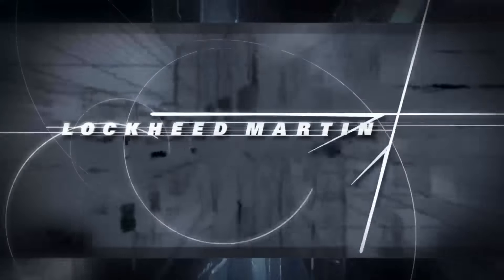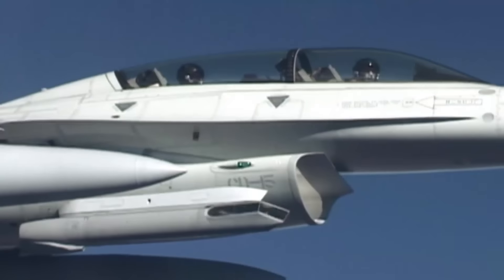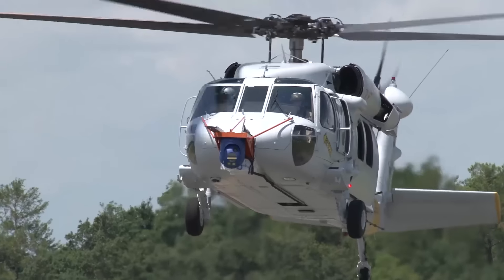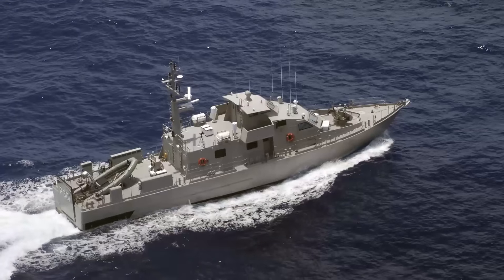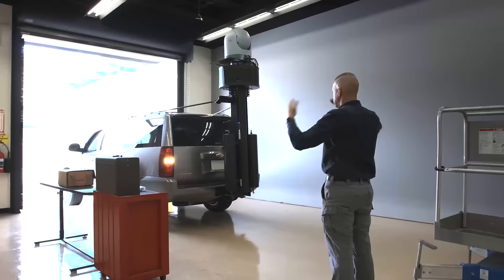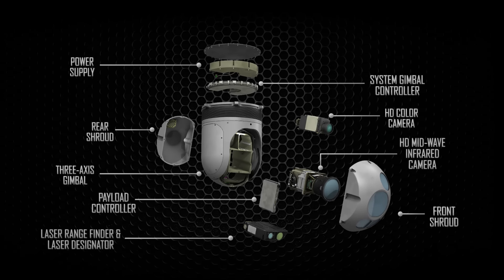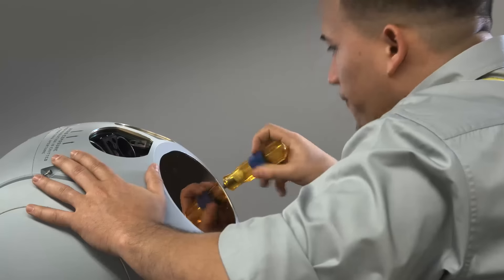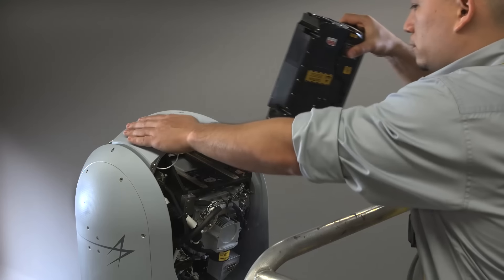INFIRNO Targeting and ISR Turret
Lockheed Martin’s INFIRNO Targeting and ISR turret enables users to deploy laser guided munitions at maximum weapons range. INFIRNO’s modular design allows users to perform system maintenance, repair or upgrade without removing the turret from the host platform.